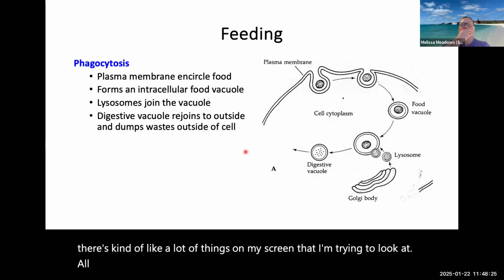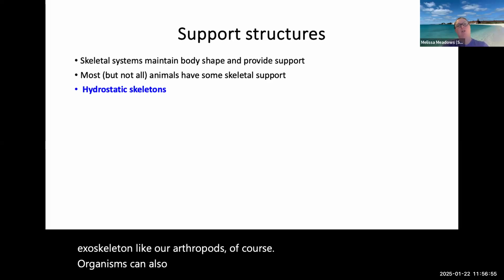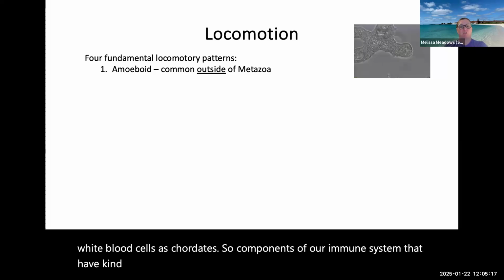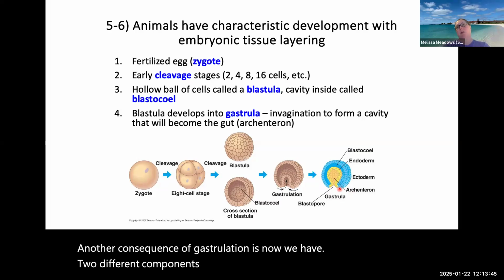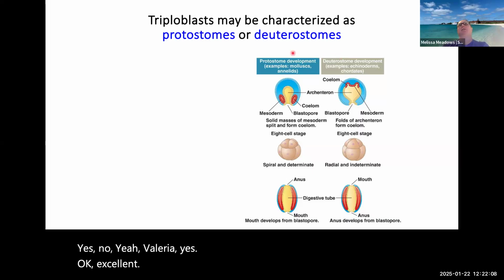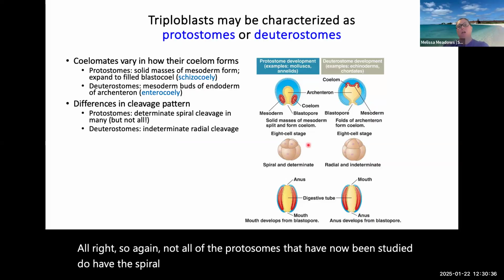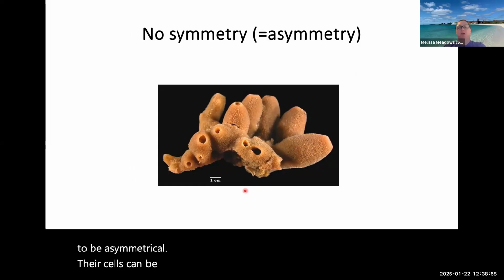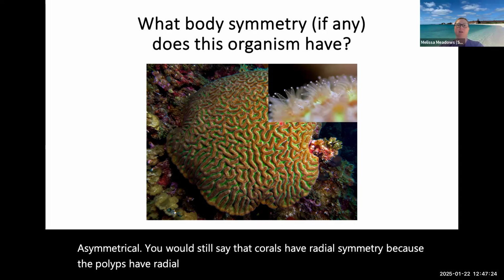Invertebrate Biodiversity Ch 2 End of Lecture 2 Recording 1 22 2025